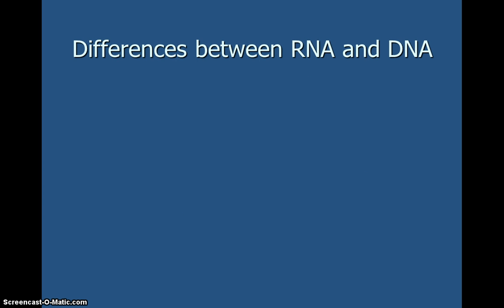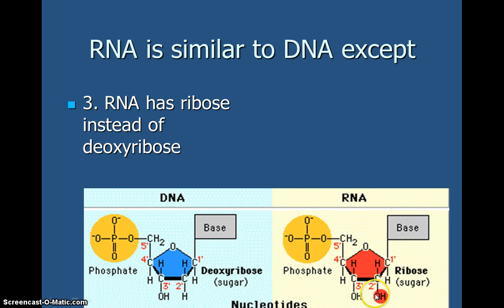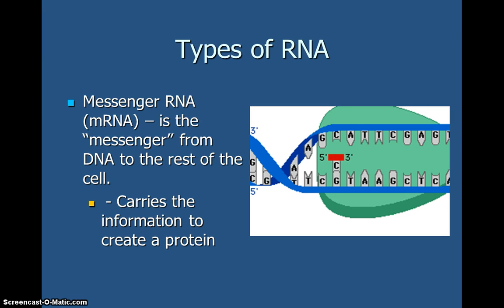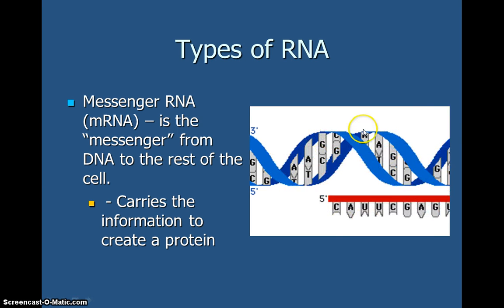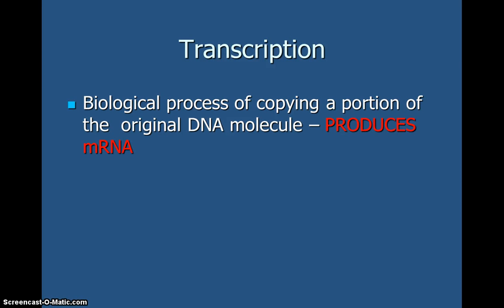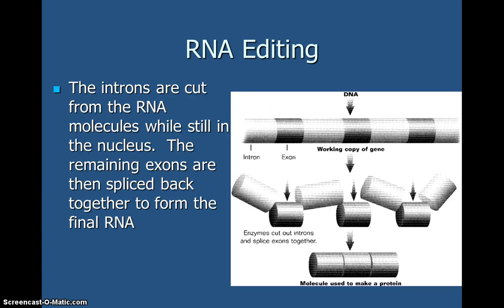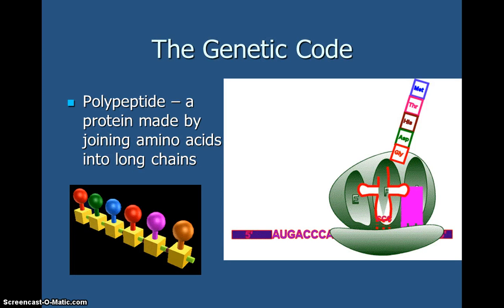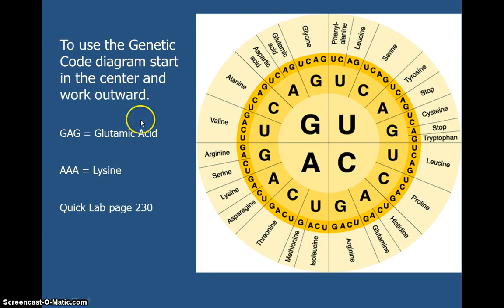8 4 Video